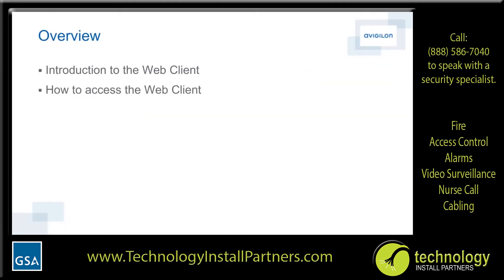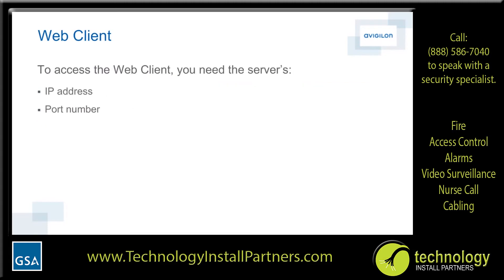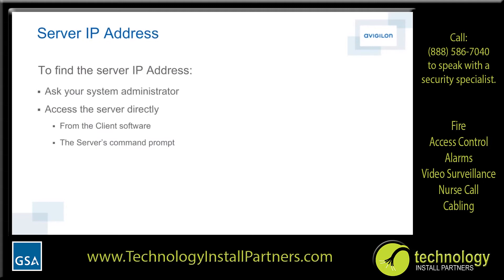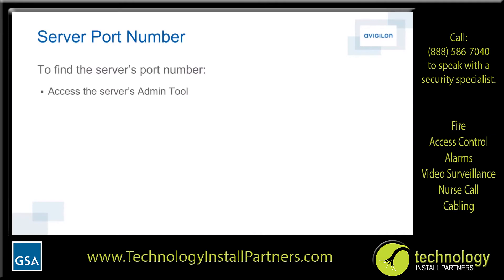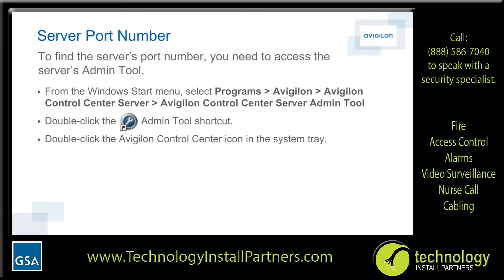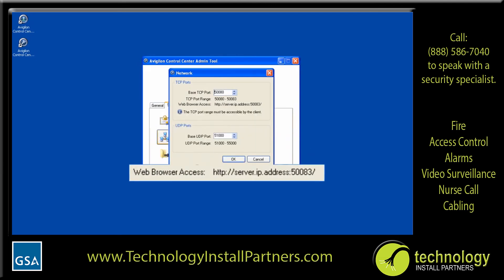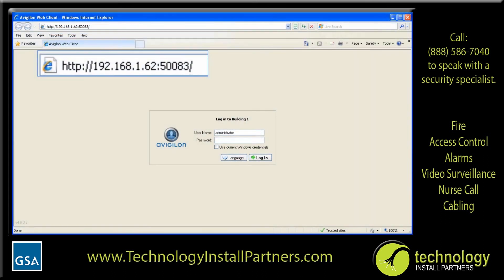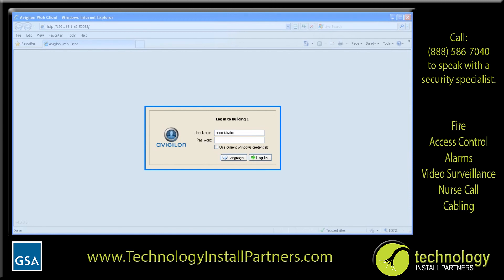Avigilon Control Center Web Client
An overview of accessing and using the Avigilon Control Center web client.